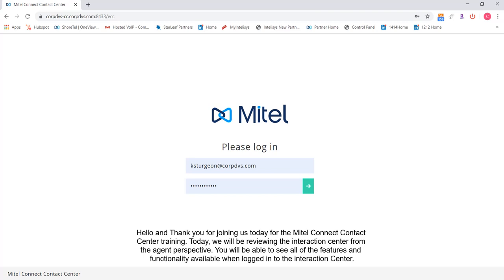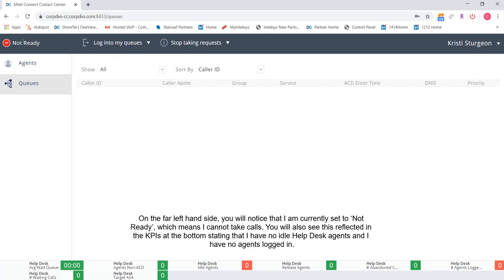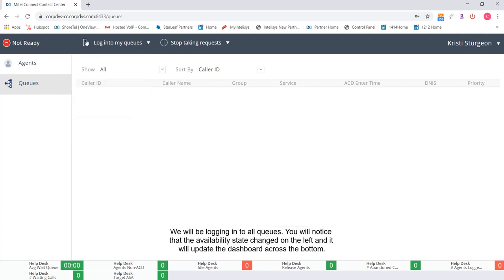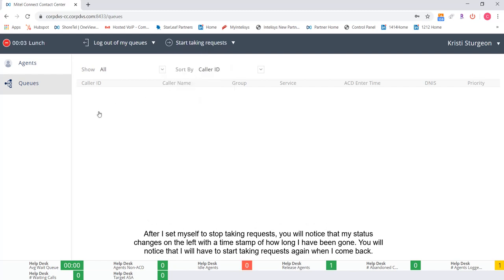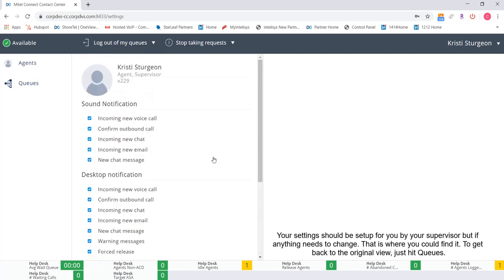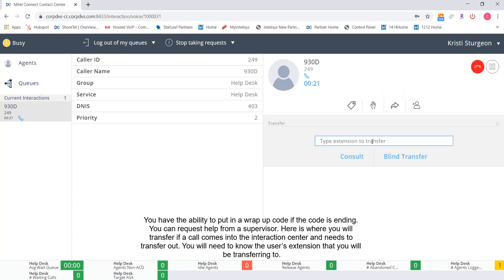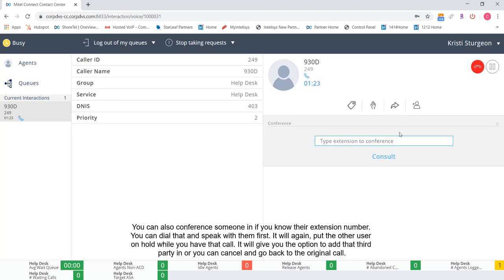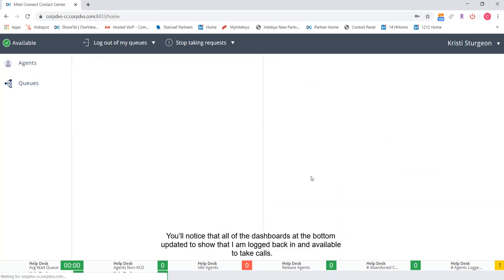Mitel Connect Interaction Center Agent Training [with captions]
The Mitel Connect Interaction Center by Corporate Data and Voice Solutions gives you a quick look at the features and functionality available as an Interaction Center agent.